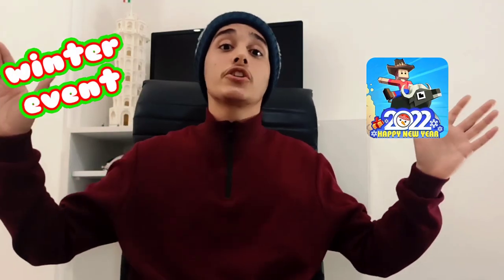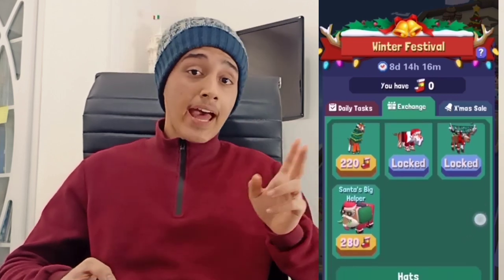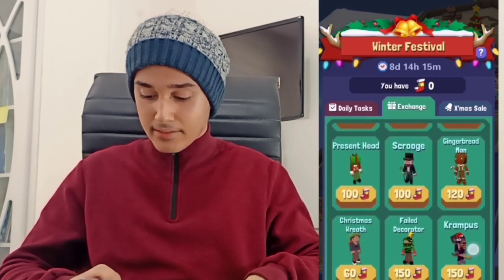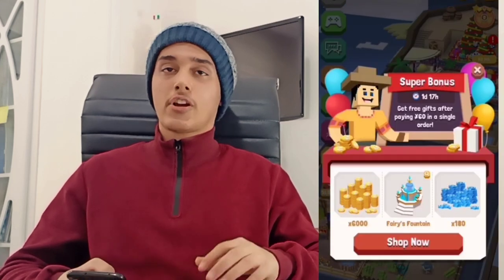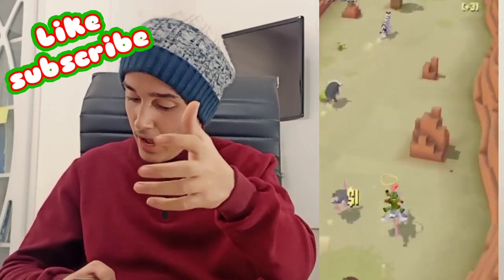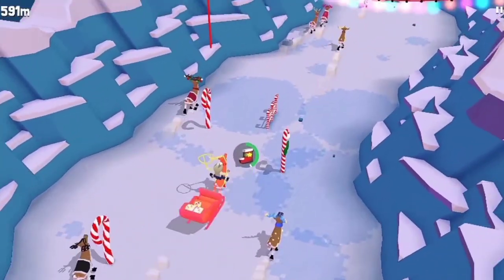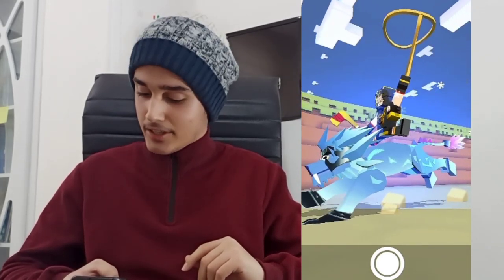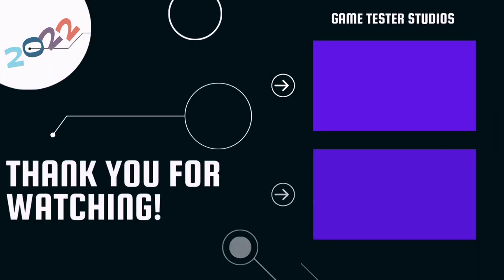Rodeo Stampede: Winter Holiday Event Update 2022 (Game Tester Studios)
MERRY Christmas ☃️
Christmas with Game Tester Studios

Rodeo stampede,rodeo stampede game, Rodeo stampede:Sky Zoo Safari,

Catch wild animals in the stampede to grow your Sky Zoo in this endless runner.

Saddle up and get ready to wrassle with the
stampede-iest critters this side of the Savannah. Lions🦁 and Tigers🐯 and Bears🐻 are no match for this rodeo star🌟. Armed with a lasso and a ten gallon hat👒, swing from the backs of stampeding buffalo🐃, elephants🐘, ostrich and more. Hold tight atop these bucking beasts and you might just win their hearts ♥️. When the stampede’s over, the zoo begins! Fill enclosures with your four-footed friends and let your patrons gaze in wonder. This is one wild ride that you will not want to miss - YEEHAW 🤠

Ride through the wild stampede on the backs of buffalo🐃, elephants🐘, and all types of exotic animals
Dodge and avoid obstacles in your chase for high scores 🏅
Catch and befriend animals of all shapes and sizes to show off in your Sky Zoo
Collect a wide variety of hats for your character to wear 👒🎩🎓
Invite visitors to come admire your collection
Expand and Manage your zoo to earn huge rewards from visitors🎉
Wild Endless Runner Adventure

rodeo stampede game, it's a game with simple mechanisms and the game objects are cube  shaped , which in itself has increased the appeal of the game.
rodeo stampede, from Yodo1 Games company.
rodeo stampede game, from Game Tester Studios.

Chapters_______________________

00:00 Rodeo Stampede: Christmas update
00:28 Rodeo Stampede: start
01:35 Rodeo Stampede: gameplay
02:13 Rodeo Stampede: get sox easier
02:40 Rodeo Stampede: new animals
03:00 end of the video

Links___________________________

☑️secret animals

Social Networks________________

If you wanna see our thumbnails and amazing videos, memes, wallpapers and. don't forget be with us on other social networks 🌎🌏🌍

About us_______________________

Maybe you are watching this video and you're saying who the hell is this guy?! 🤔
Or 🤨(It's better to say,Who the hell these guys?!)🧐
We are Game Testers 🤩

Next question!! So what are you doing?!
Our answer is 🎮👾🕹️
If you don't understand you are totally 🙅🏻 insane 🤷🏻
Anyway we mean we play games

 Why we?! Because we are we 🤯
Seriously I am not kidding we are GameBreath 😎 and Dr.games 😉

We play games how that you will say Holly F*cking $hit 💩 after watch Game Tester Studios videos 👍
And
Our Sufficient games until now
Rodeo stampede , Red dead , Crash Bandicoot 4 and Marvel Future Revolution 😃

☑️Don't forget $uB¢RiBe us, not only on YouTube but also our other social networks 🌐, Instagram, Facebook, Telegram and our discord 🎮       Links👆

Important tags_________________

Note: Generally video is from Game Tester Studios

Thanks! 👍

✅Please Email to me for copyright.
Thanks!